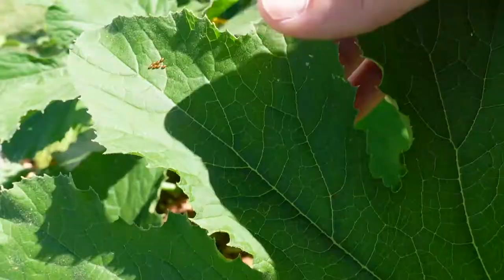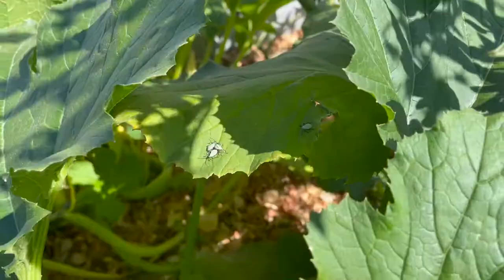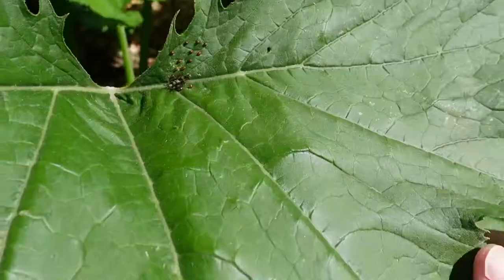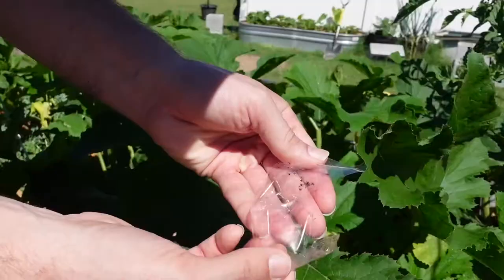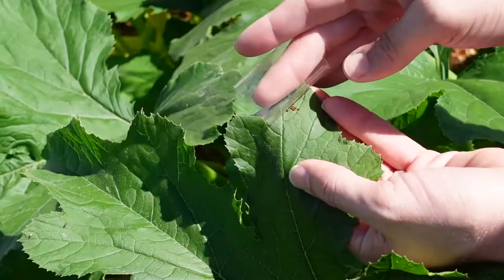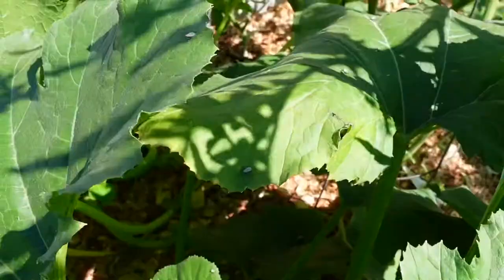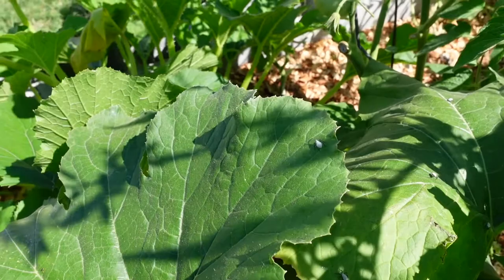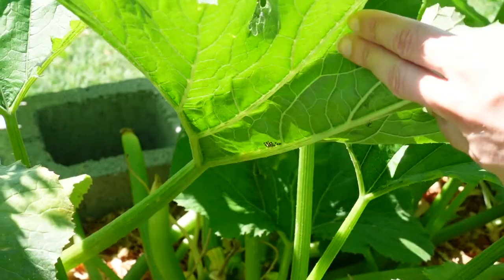How to remove squash bug eggs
7/2/2022 How to remove squash bug eggs.

Showing how to remove squash bug eggs with tape and where the eggs are located. You need to inspect the squash or cucumber plant first. Eggs are typically on the bottom of the leaves but sometimes on the top of the leaves. I used tape to remove the eggs from the garden area. But you can knock them off and down on the the ground. Doing this ants and other insects will consume the eggs off the soil. The eggs hatch in 5-10 days and it take around 4-6 weeks for this garden pest to reach their adult stage.

10 gallon grow bags 12 pack
1000mL squeeze bottle
New Microphone